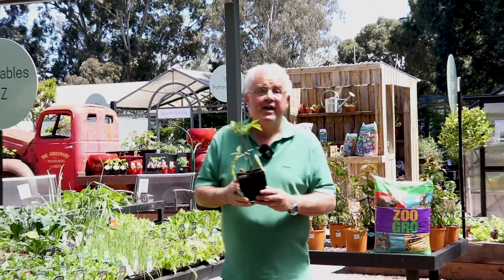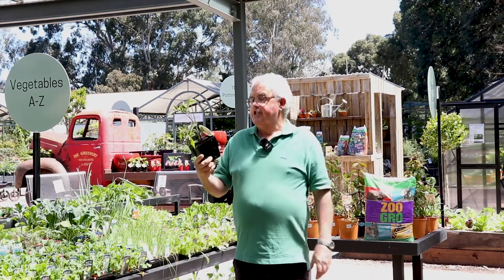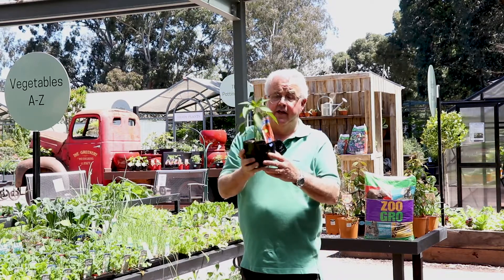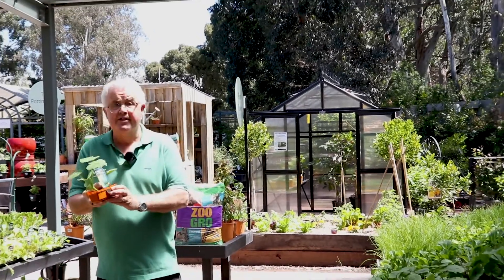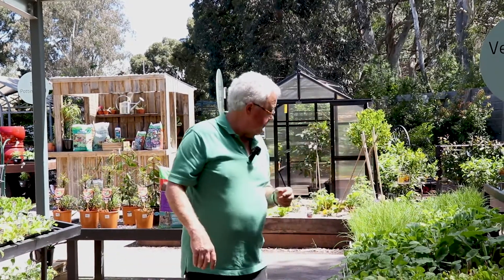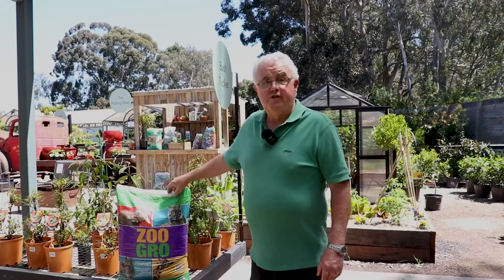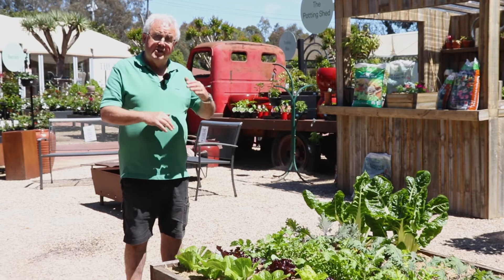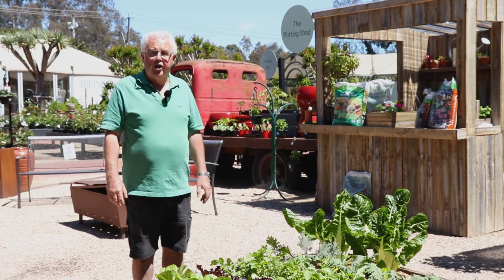Growing Spring Vegetables | The Greenery Garden & Home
With spring well and truly under way, find out what you should get in the ground to have a beautiful crop of home grown produce throughout the summer. Kevin goes through a selection of what we have on offer here at The Greenery, as well as some advice on keeping your veggie garden happy and healthy.

At The Greenery we have a wide range of tomatoes, cucumbers, lettuce, eggplants, pumpkins, zucchinis, strawberries, and more! As well as everything you need including pots, fertiliser, potting mix, compost, and manure.

The Greenery Garden & Home is a garden, home, and food store that has been operating in Melbourne, Australia for over 43 years.
Why not visit us?
We are located at 4 Banksia Street, Heidelberg, VIC.
Open 6 and a half days a week.
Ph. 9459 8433